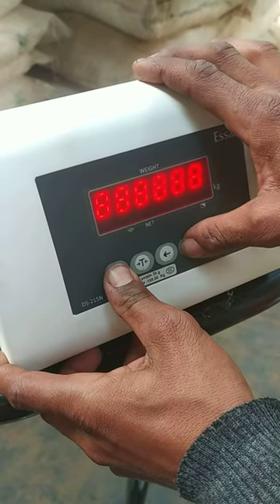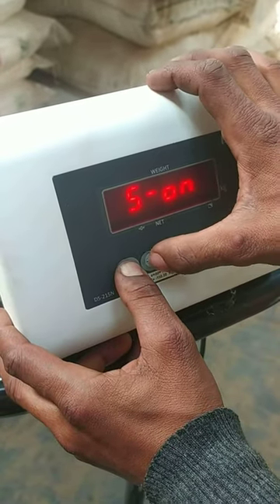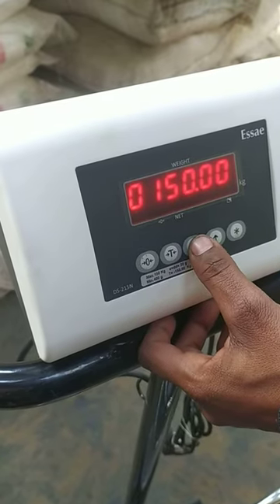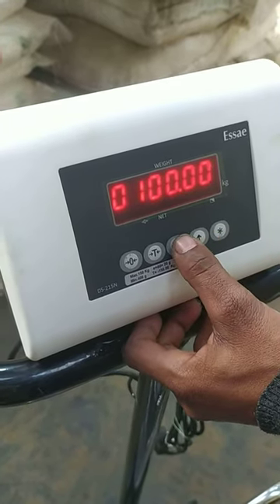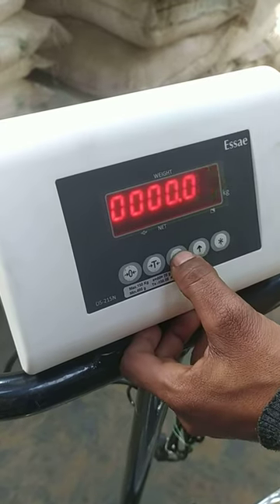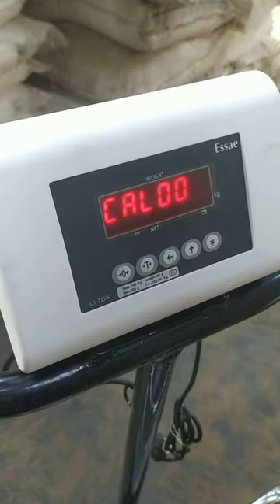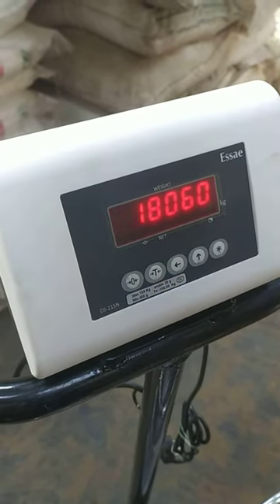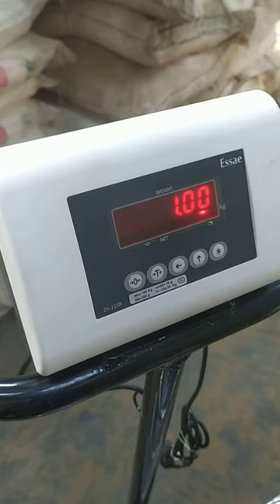Essar weight scale calibration